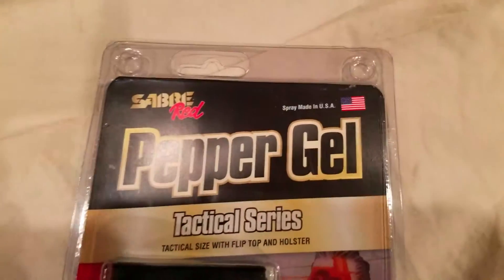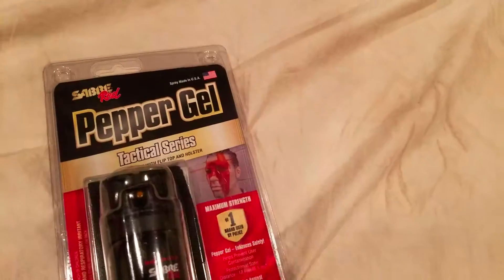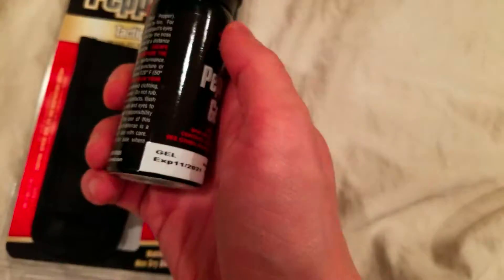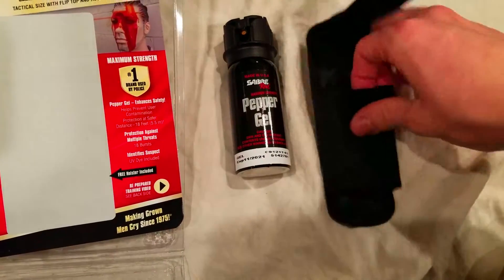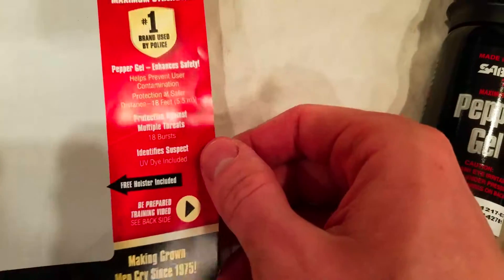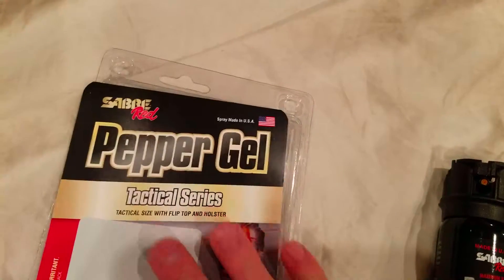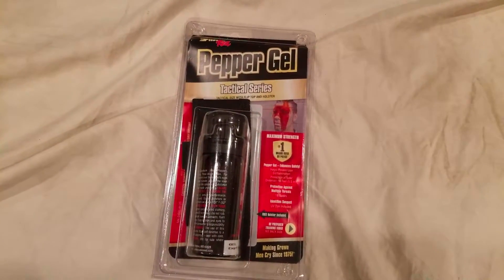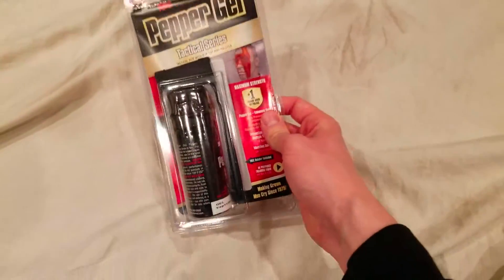SABRE Red Pepper Gel Police Strength & Belt Holster Review Boxing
Buy the Sabre Pepper Gel your watching HERE LOWEST PRICE ON AMAZON!

Sabre Full Line of Products

or

Check Out at Chmelaeon.com 500,000+ products we beat most amazon prices!

Never Stop Adapting with Chmelaeon!